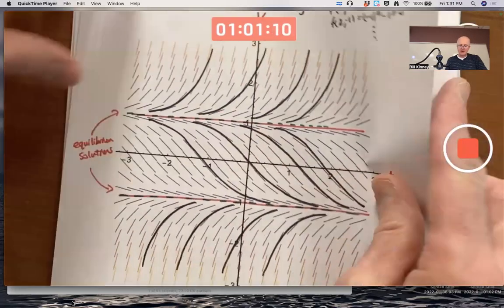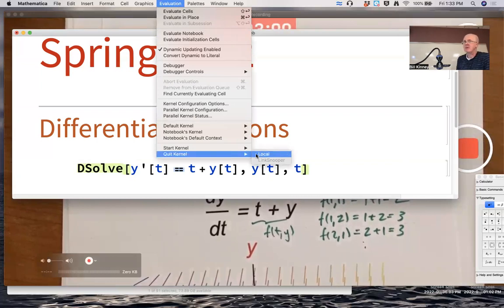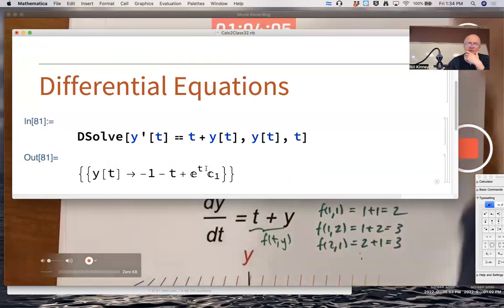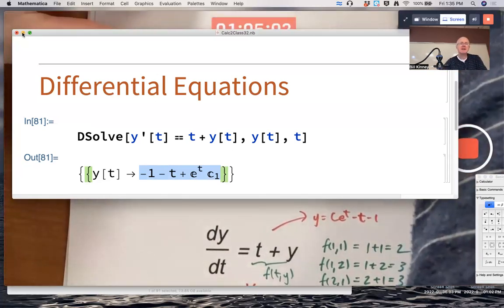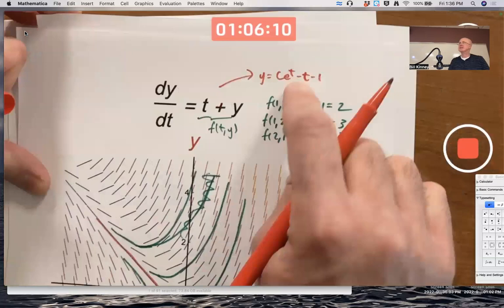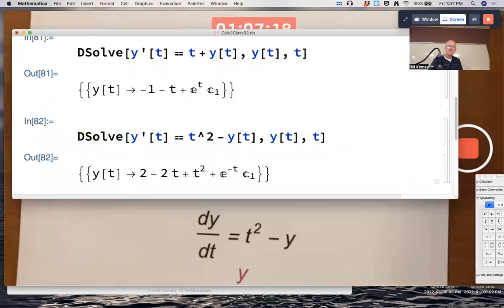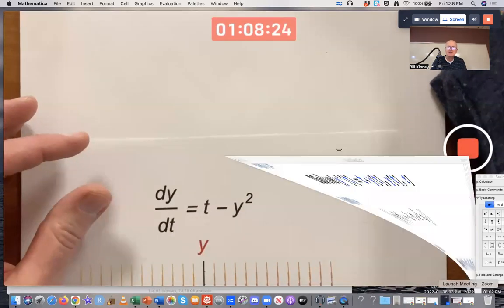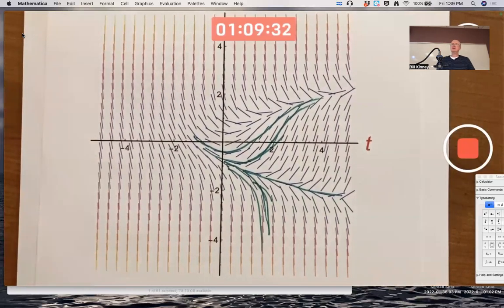Slope Fields & Solutions with DSolve on Mathematica for Nonautonomous Differential Equation Examples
Show the slope fields and use DSolve on Mathematica for: 1) dy/dt = t + y, 2) dy/dt = t^2 - y, and 3) dy/dt = t - y^2. (How Calculus Reveals the Secrets of the Universe).